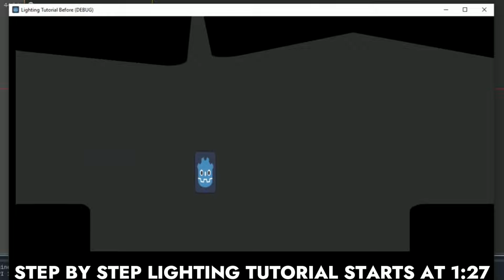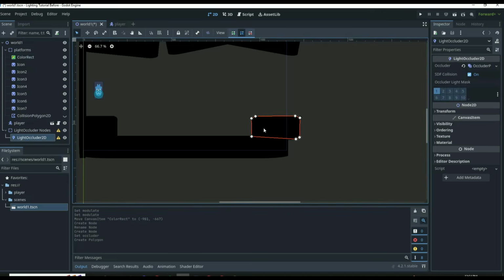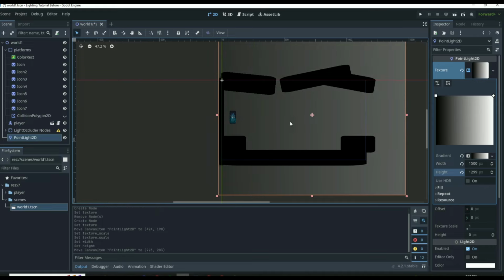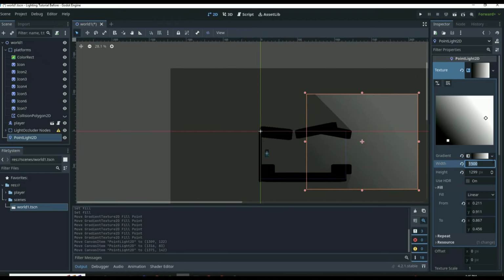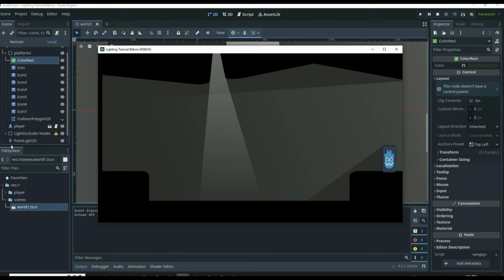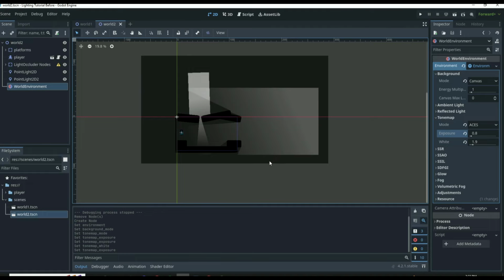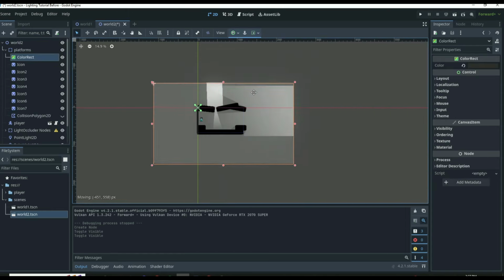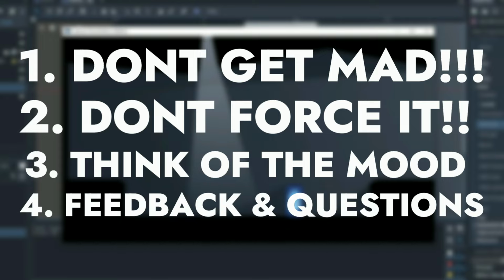A ULTIMATE Guide to LIGHTING in Godot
Lighting is one of the most powerful tools you have in game development. Godot has an amazing lighting system so I thought it would be helpful to break it down and explain how to create lighting here in Godot 4. We will cover a variety of lighting nodes including the LightOccluder2D, PointLight2D, DirectionalLight2D, WorldEnvironment Node, as well as why lighting is so important and lighting tips that you really should keep in mind. So I hope this Godot lighting tutorial proves to be helpful!

Chapters:
0:00 Intro
0:35 Why Lighting is so Important
1:27 LightOccluder2D Tutorial
6:47 PointLight2D Tutorial
18:54 WorldEnvironment Node Basics + HDR
24:46 DirectionalLight2D Node Tutorial
29:07 Lighting Tips + More You Should Know

May God look over you and guide you, may he keep you safe.
I hope you have an amazing rest of your day bye bye!

      - thanks DevWorm